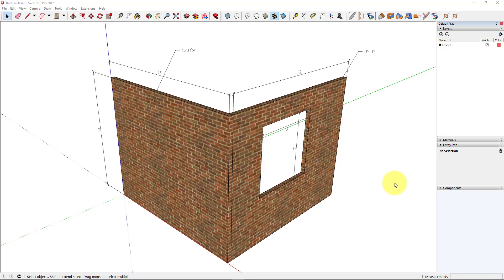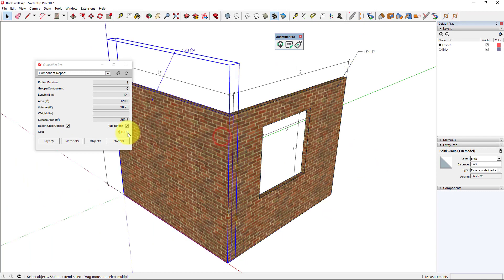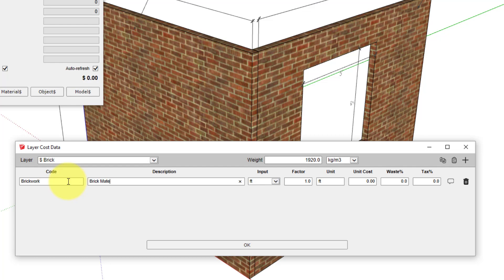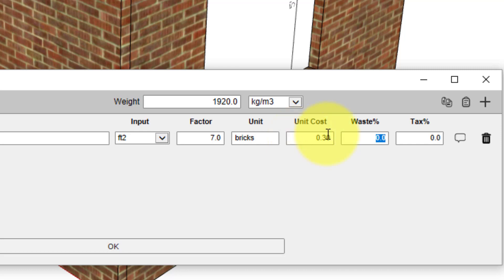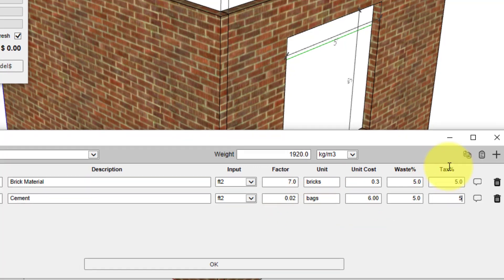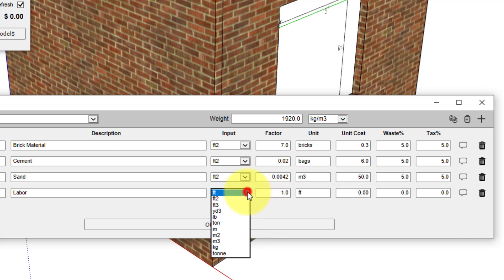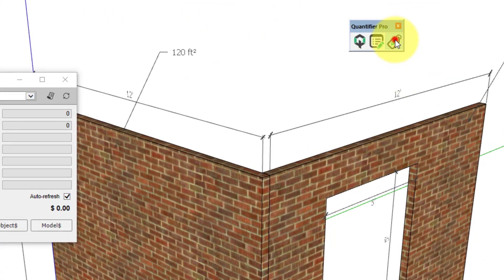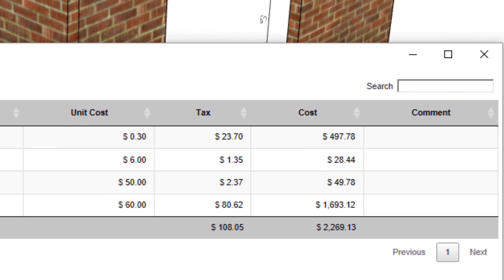Quantifier Pro Getting Started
Quantifier Pro is an instant quantity calculator and cost estimating plugin for SketchUp!

This video will show you the basics of how to use Quantifier Pro and also give an example for how to create a cost estimate for a brick wall.

Accurately compute Area, Volume, Length, Weight, and Costs Instantly in SketchUp with Quantifier Pro!